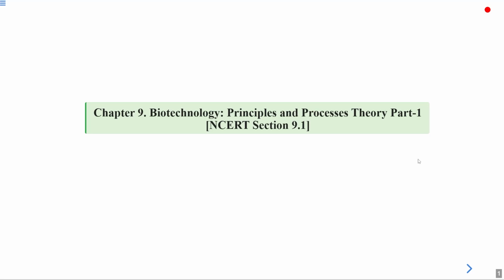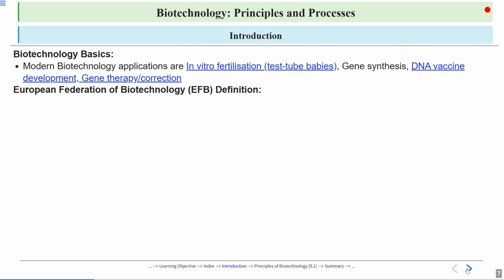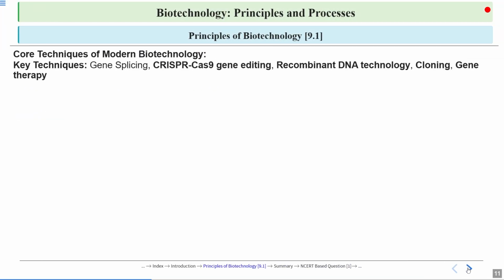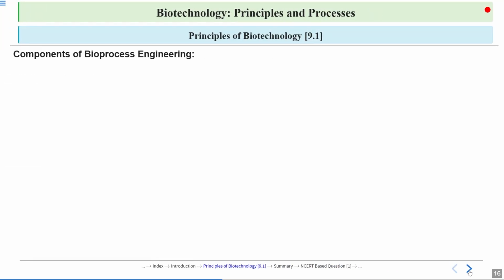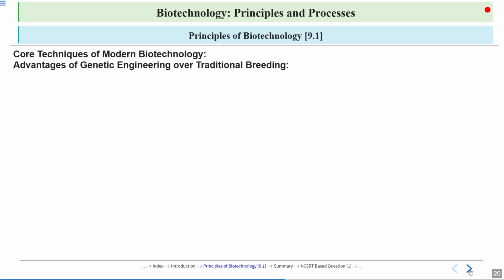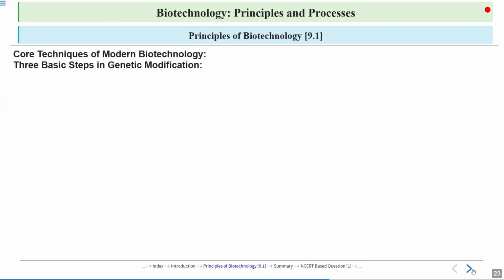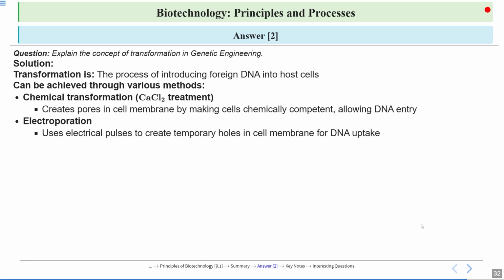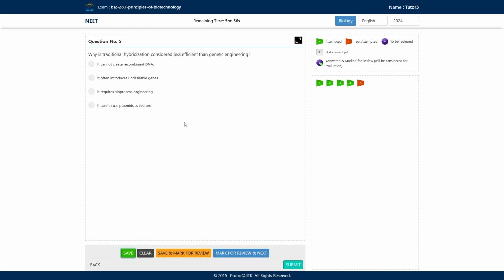Biotechnolgy Principle and Processes NCERT....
Title: Biotechnolgy Principle and Processes NCERT Theory Part 1
Subject: Biology
Programme Name: Biotechnolgy Principle and Processes
Course Name: Medical

In the video we have covered the topics core techniques used in traditional and modern biotechnology

📡 Key Features:
Syllabus-based Content